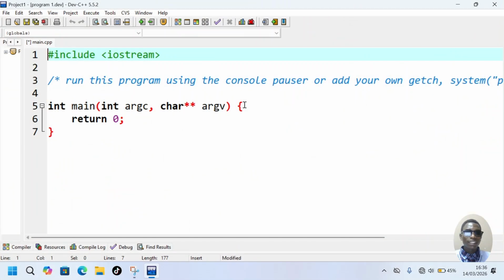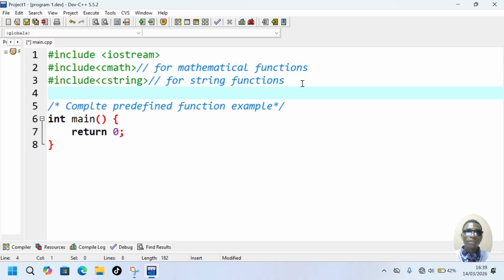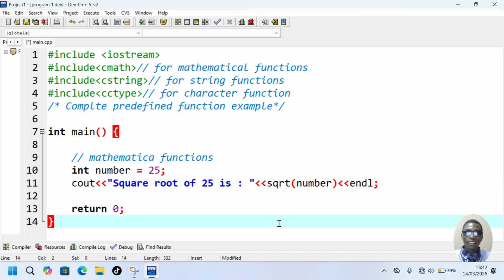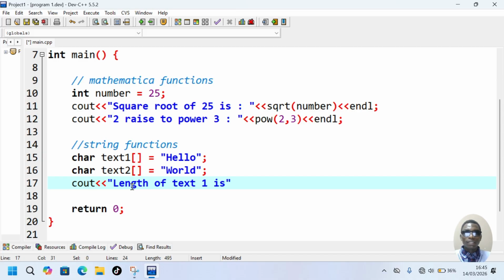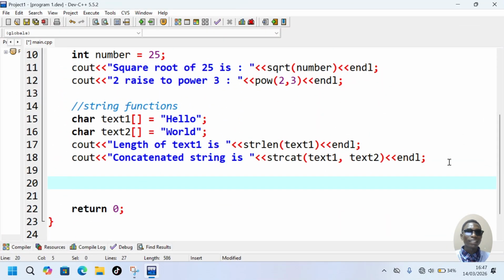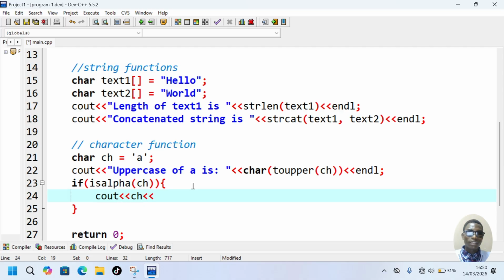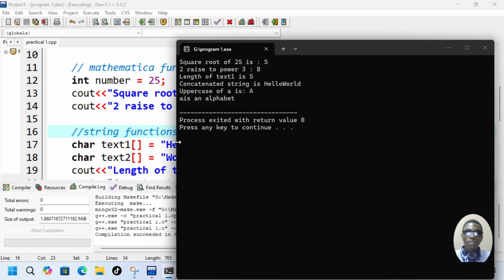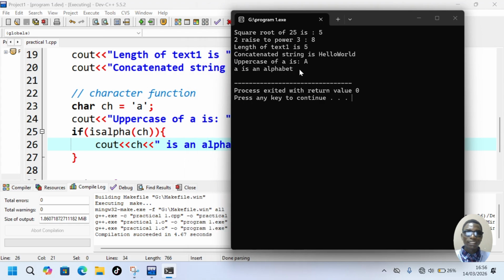C++ Predefined Functions Explained with Practical Programs (Math, String & Character)Tutorial 2026 🚀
Are you struggling to understand C++ predefined functions?

In this complete beginner-friendly tutorial from GOO Coding Academy, you will learn how to use C++ predefined functions with real practical programs. This lesson clearly explains Mathematical functions, String functions, and Character functions step by step.

By the end of this video, you will understand how these built-in functions work and how to apply them in real programming problems.

📚 In this video you will learn:

✔ Mathematical predefined functions in C++
✔ String functions with practical examples
✔ Character functions explained clearly
✔ Step-by-step coding for beginners
✔ How to write cleaner and faster C++ programs

This tutorial is perfect for beginner programmers, computer science students, and anyone learning C++ programming in 2026.

🎓 Learn programming step by step with GOO Coding Academy and improve your coding skills.